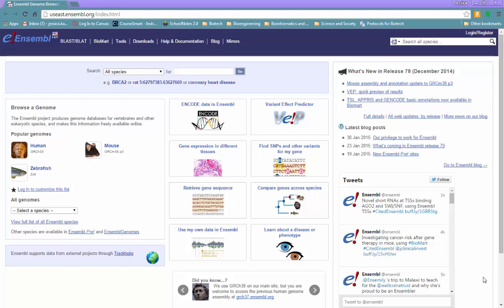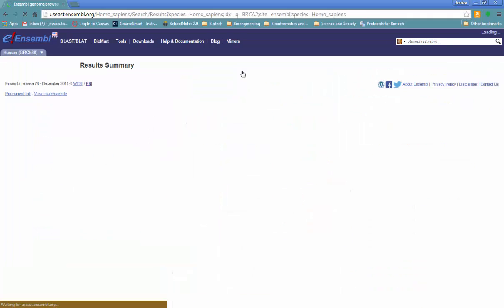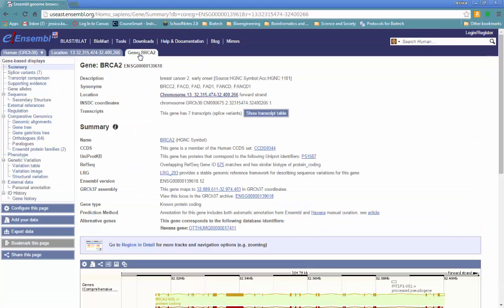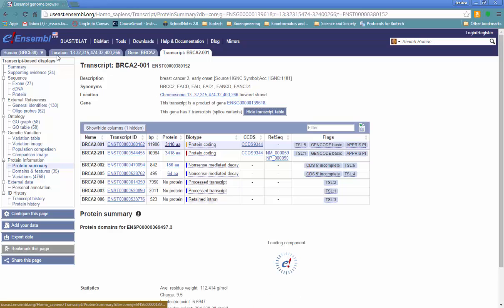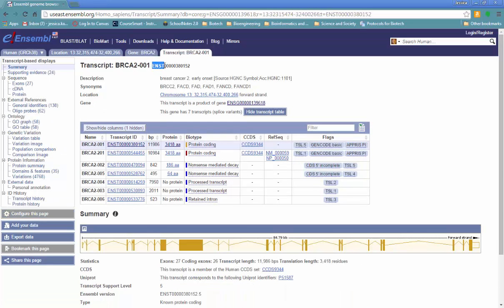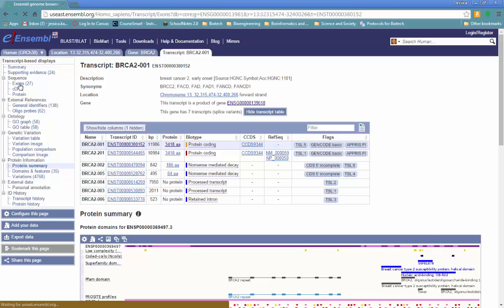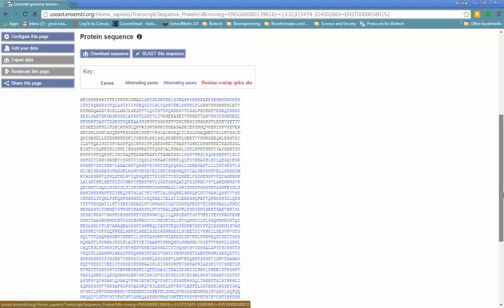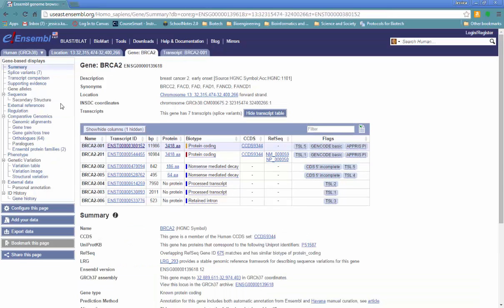1.3a Quick Guide to Ensembl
How information is organized on the Ensembl Genome Browser